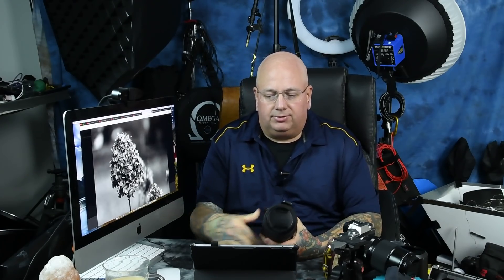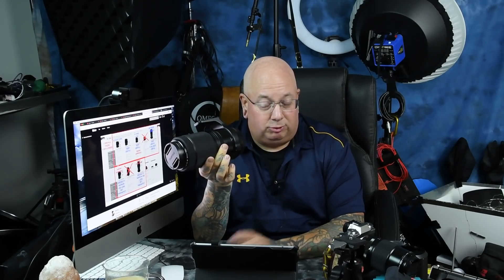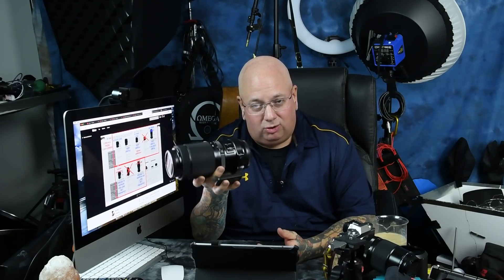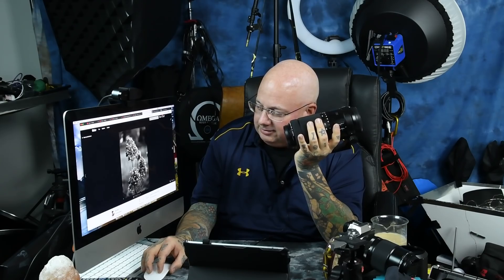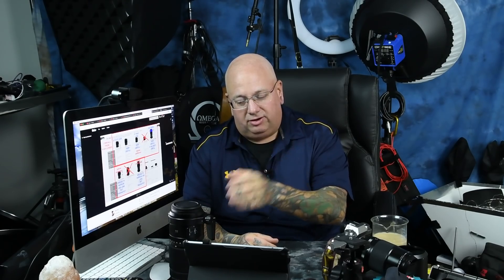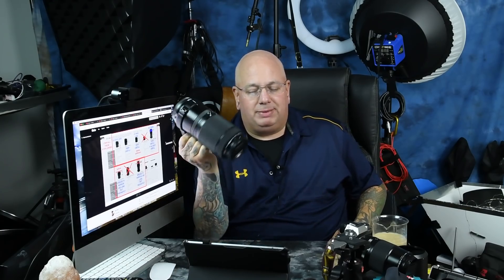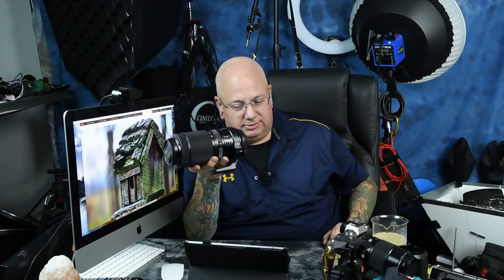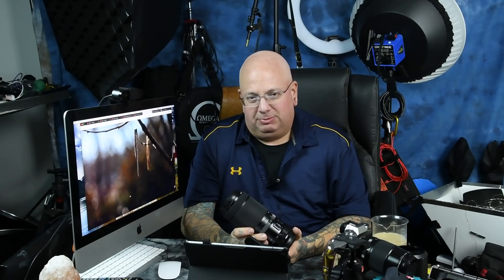🔵 Full Review. NEW Fujifilm 100-200mm f5.6 GFX Zoom Telephoto 😄🎉